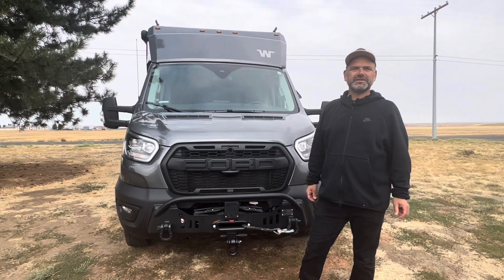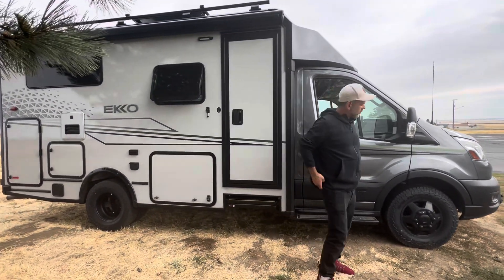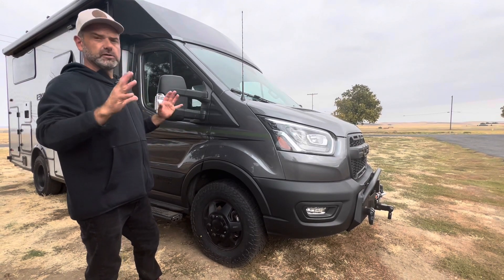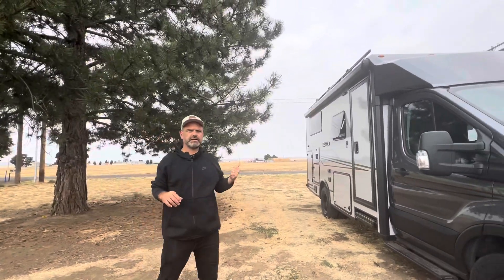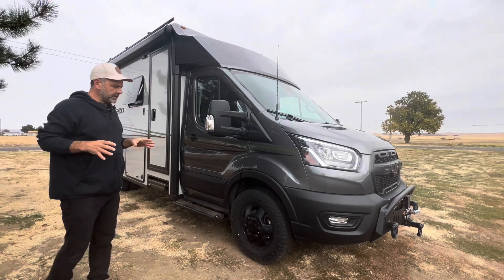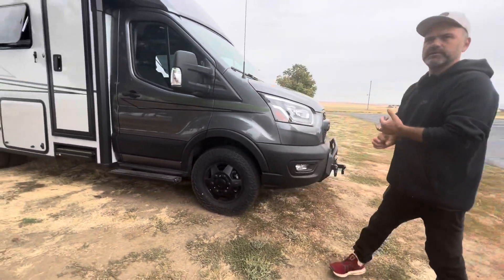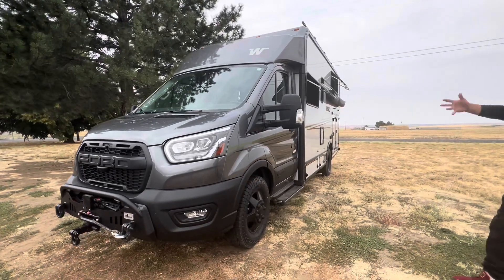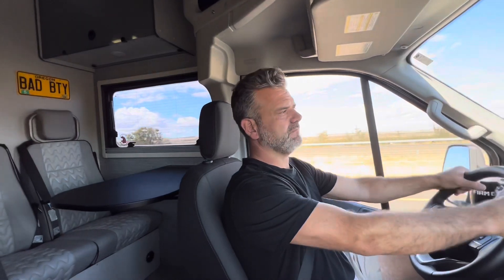EKKO VAN | Winnebago Ekko | Vanlife | All-TERRAIN TIRE UPGRADE & REVIEW l NO MODS REQUIRED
Upgraded our Winnebago EKKO tires. No Mods Needed. We went from a stock/OE equipped , 205/75/16 Hankook tire, to a 225/75/16 FALKEN WILDPEAK AT3W tire. 300 miles into the journey with our new tires, includes multiple weather conditions and terrain. We are 100% satisfied with the performance and ride quality!